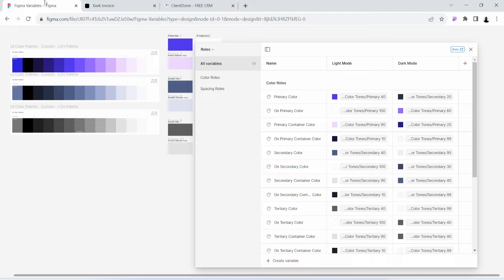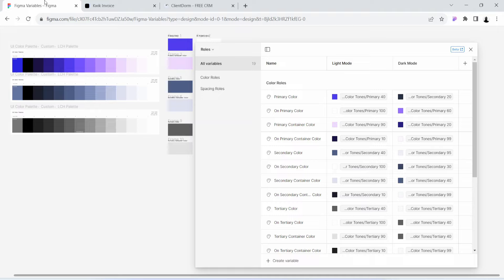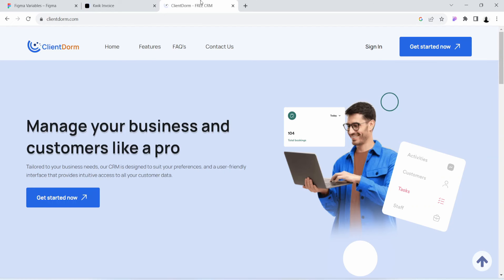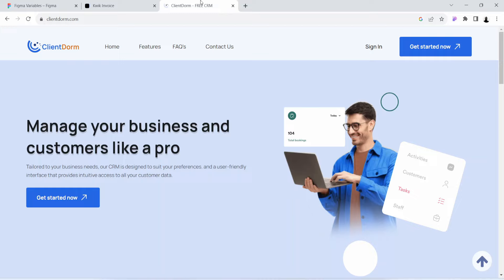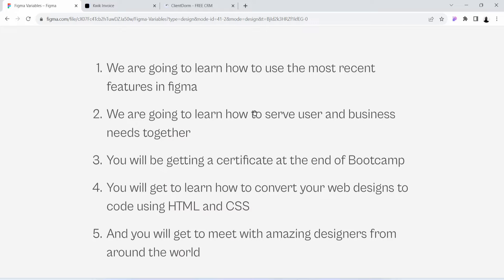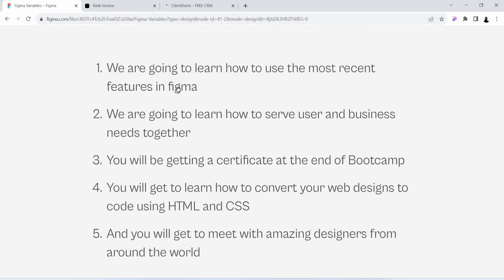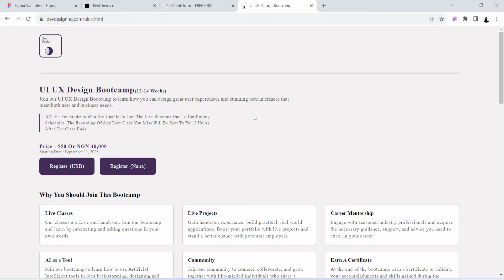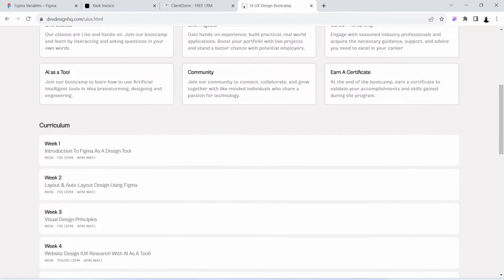Learn UI UX Design - From Beginner To Pro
Join our UI UX Design Bootcamp to learn how you can design great user experiences and stunning user interfaces that meet both user and business needs.